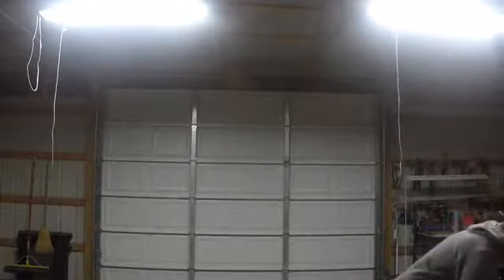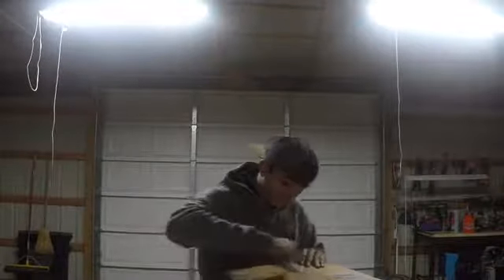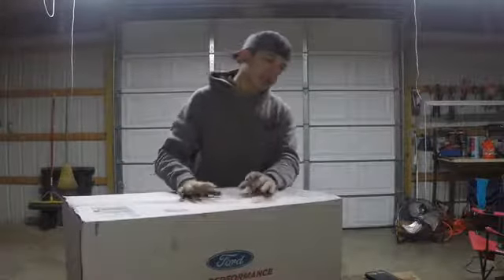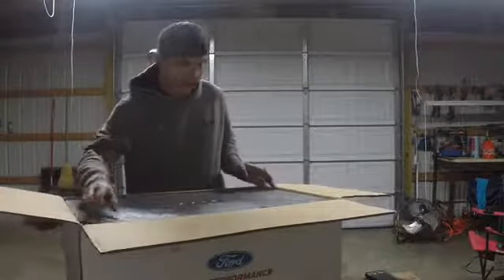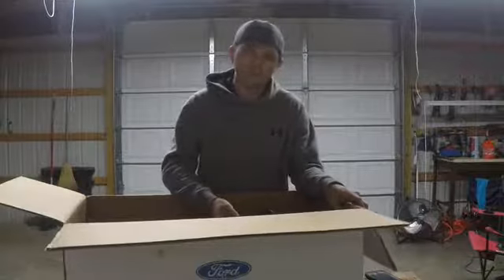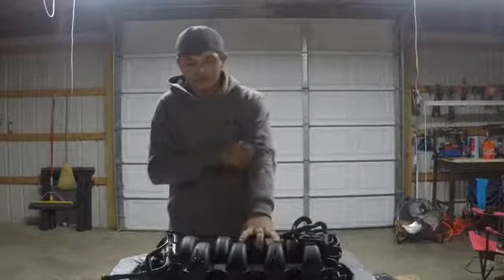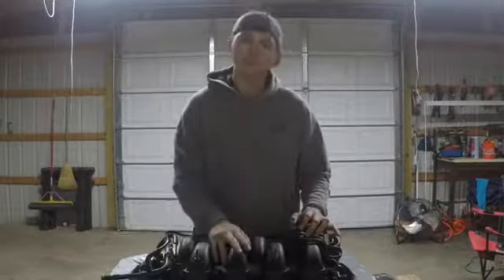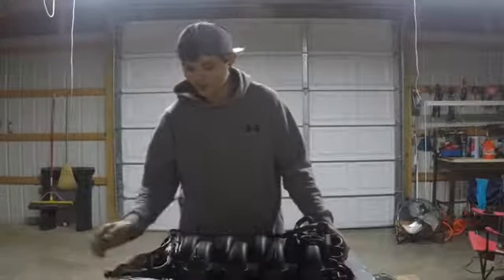GT350 Manifold, Pmas And More